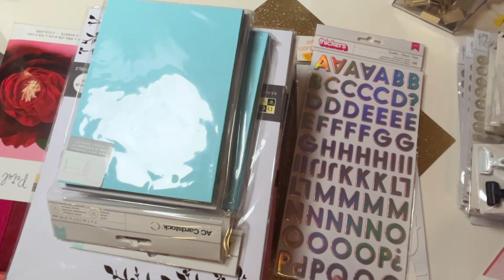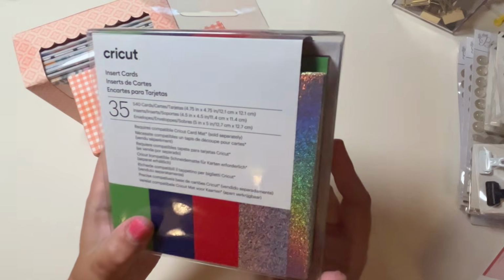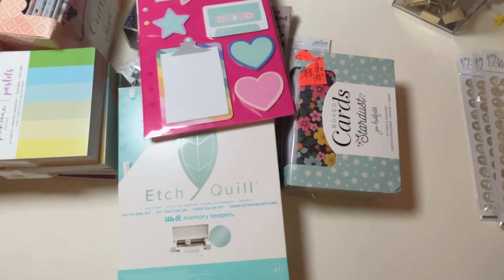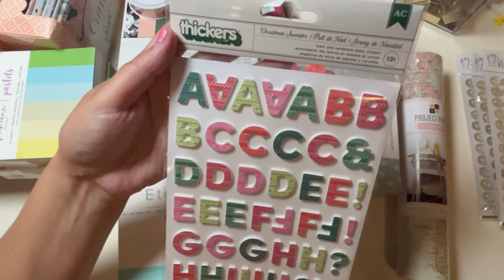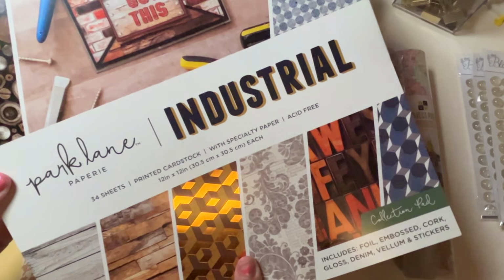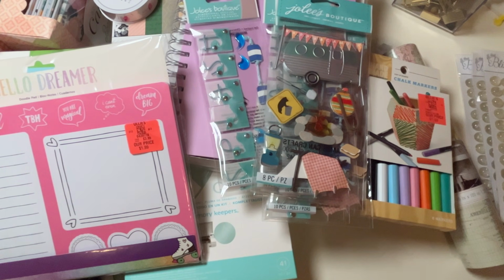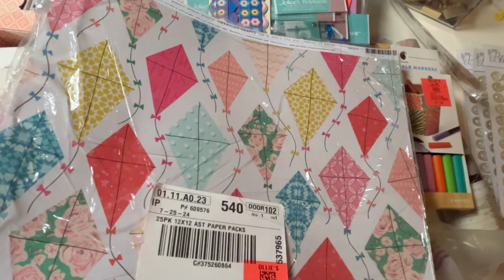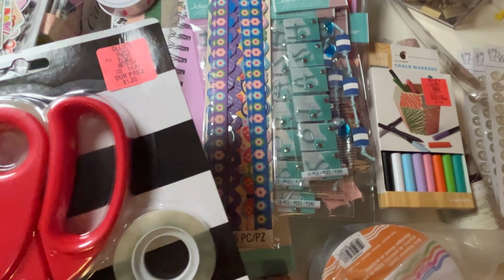Incredible Ollies Haul @ 8 Ollies Locations Throughout Michigan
Ollies visited:
Lansing
Walker
Wyoming
Kalamazoo
Jackson
Battle Creek
Adrian
Ypsilanti

Firbon Paper Trimmer (Pink)
Firbon Paper Trimmer Refill Blades (White) 2 piece
Firbon Paper Trimmer Refill Blades (Pink) 5 piece

We R Memory Keepers Mini Bloom Storage (Pink)
We R Memory Keepers Bloom Storage (Mint)

Simply Tidy Acrylic Drawer Storage 4 - 3 Drawer Sets
Sequin / Bead Organizer Boxes
Acrylic Charm Storage Box

Clear Ephemera Storage Box